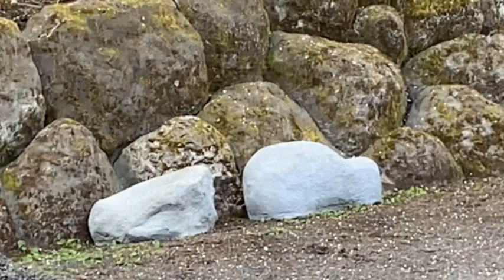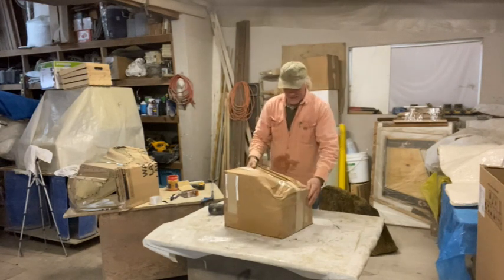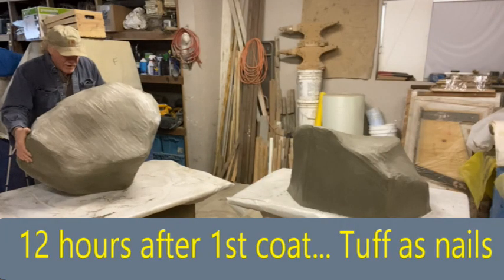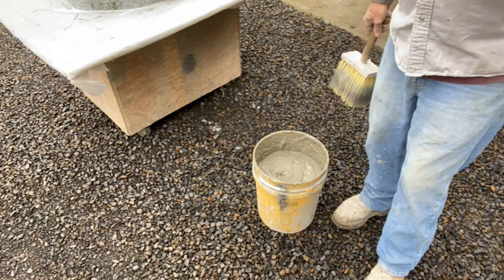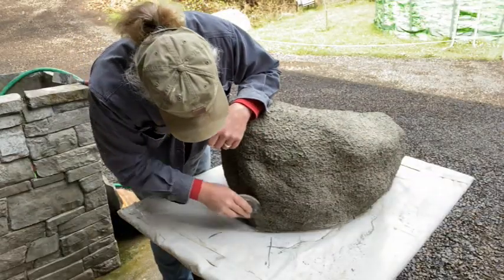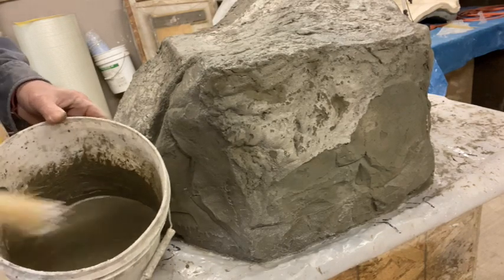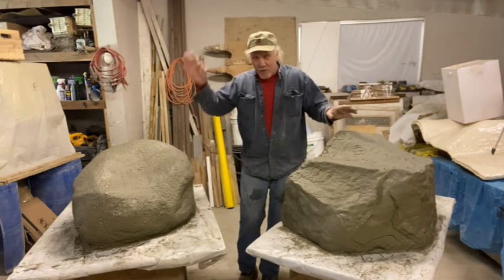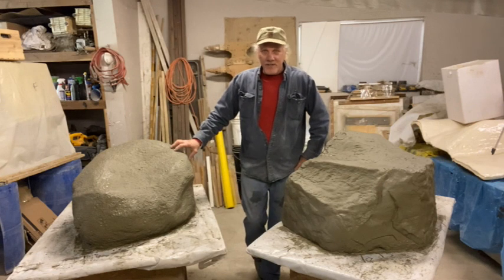How to make a fast cardboard rock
This is a video on how to make a cardboard rock with fiber reinforced cement. Watch the full four part detail instructional videos (links below)
Mesh link

What you receive:
Training Includes:
All of the Formulas, Techniques, Procedures, and Trade Secrets for: